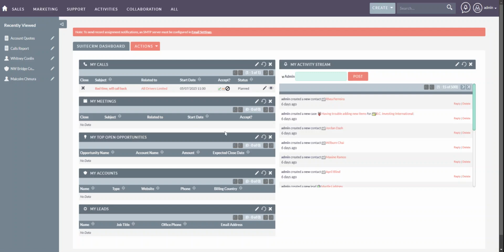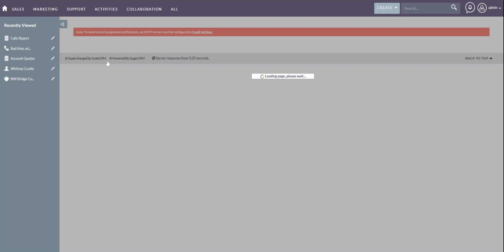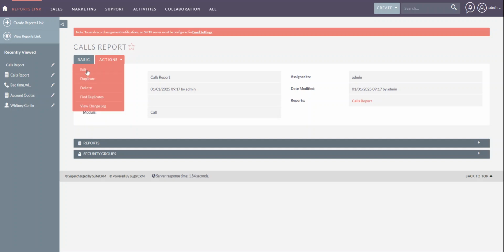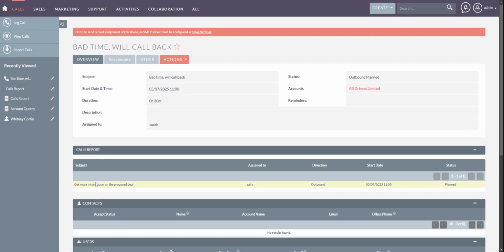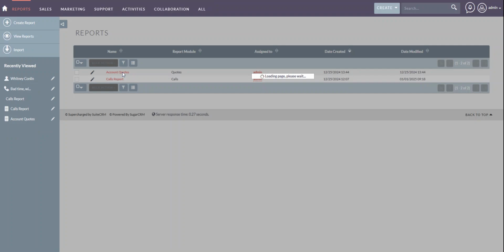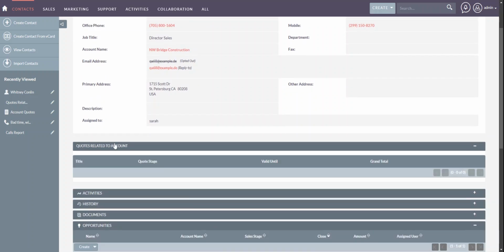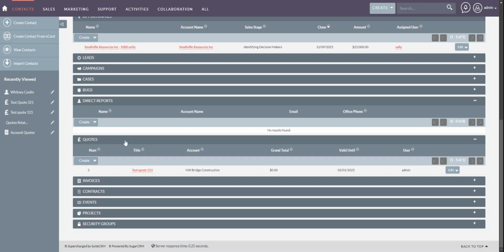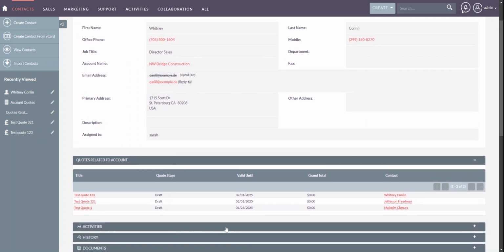SuiteCRM Reports As Subpanels